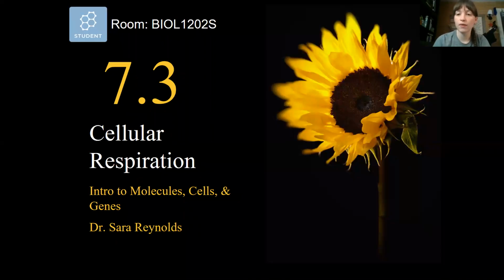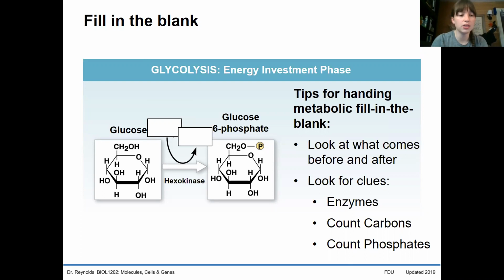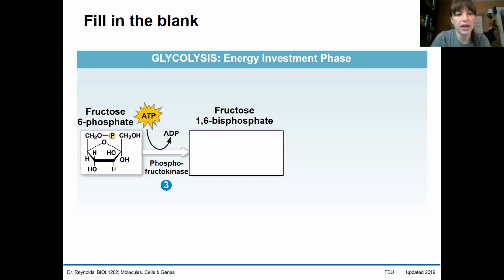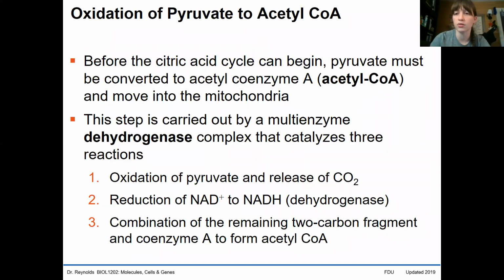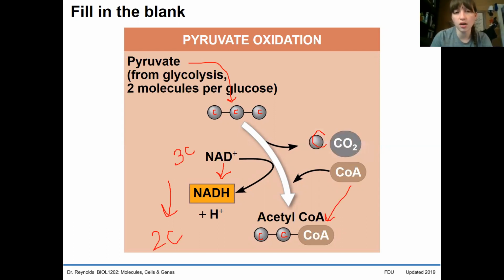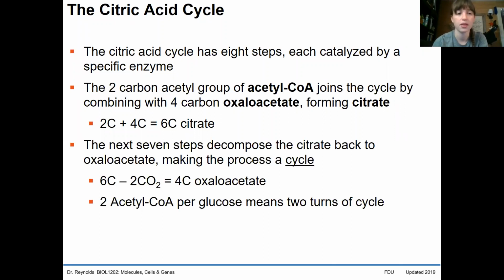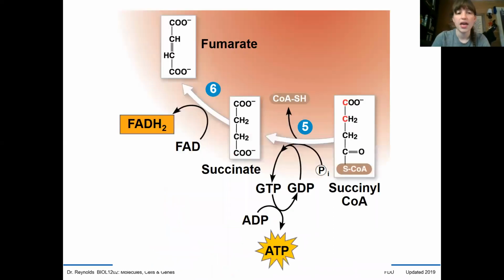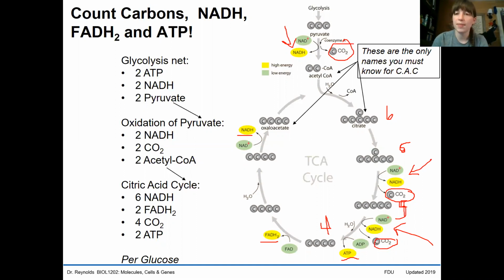7.3 Cellular Respiration - Pyruvate and Citric acid cycle